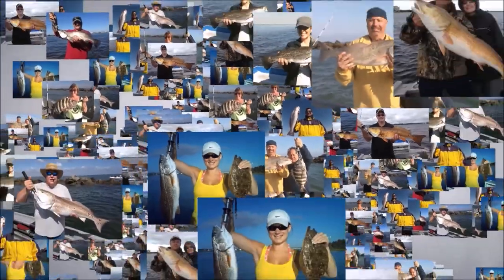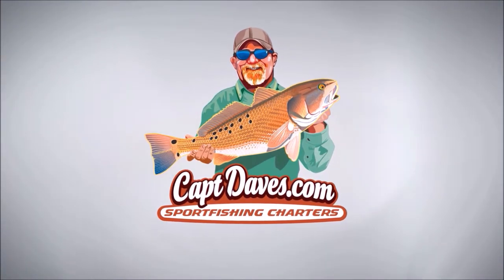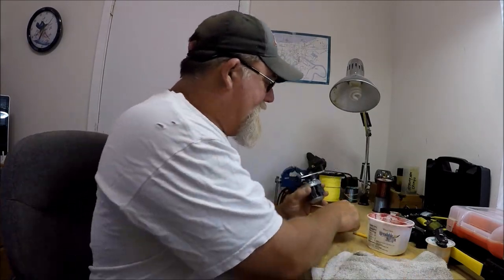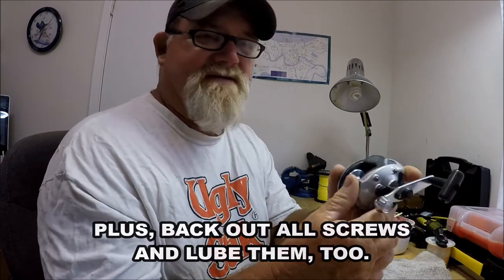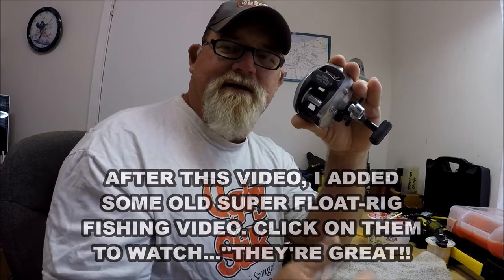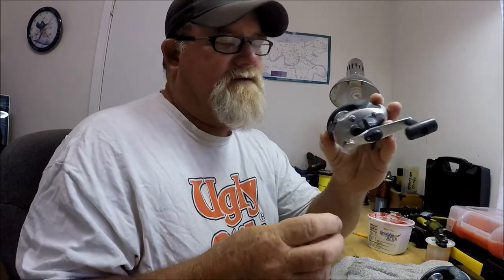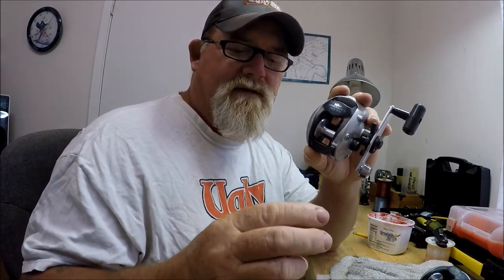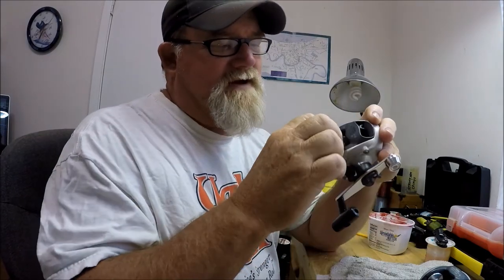DAIWA BAITCASTING REELS, the ''Super Dynamic's''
"JETTYWOLF: TACKLE JUNKIE" -  ''WHERE WE TALK TACKLE!''

AT IT AGAIN. DAIWA SUPER DYNAMICS 150S, ANOTHER EBAY FISHING REEL DEAL, FROM JAPAN. REELS NOT FOUND IN THE USA.

JDM: REFERS TO:  ''JAPANESE DOMESTIC MARKET''

THIS TIME TWO BRAND NEW DAIWA SUPER DYNAMIC 150 S REELS. LARGE LOW-PROFILE REELS, SURELY FRESHWATER REELS. ALL GRAPHITE/PLASTIC REELS, MAYBE A BIT VINTAGE.

WILL WORK FOR MY NEEDS AS SPECKLED SEA TROUT FISHING REELS, WHILE FLOAT-RIG FISHING (SLIP FLOAT RIGGING) NORTHEAST FLORIDA INSHORE WATERS, DURING THE COOL MONTHS. (NOVEMBER THRU APRIL)

VIA EBAY FROM A FAVORITE SELLER:  ''arigato-japan-fishing'' store.

Jacksonville Fishing, Capt Dave Sipler, your full-time guide since 1996. aboard the 26' all alloy welded center console; JETTYWOLF.